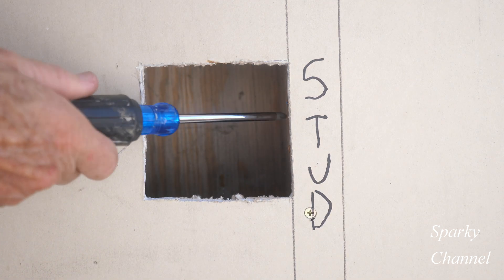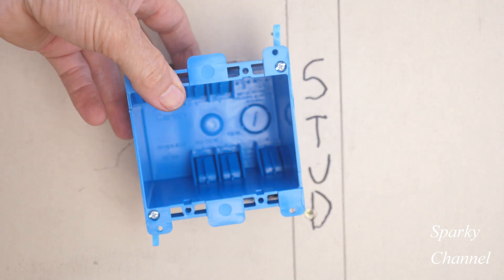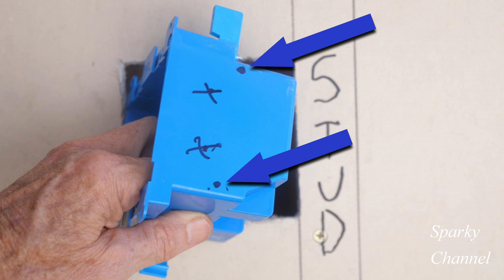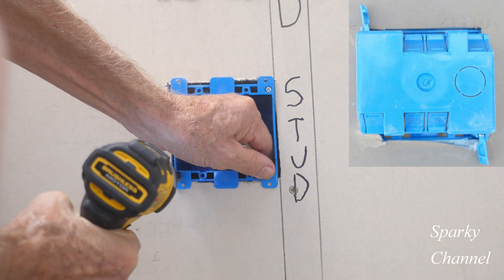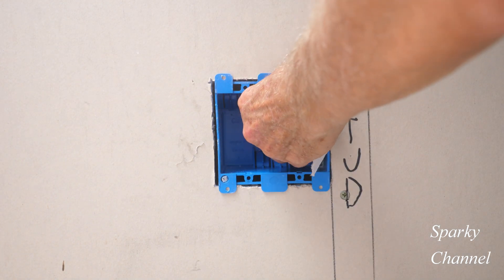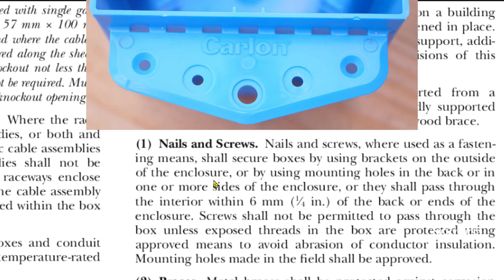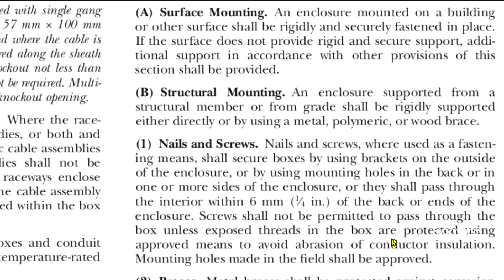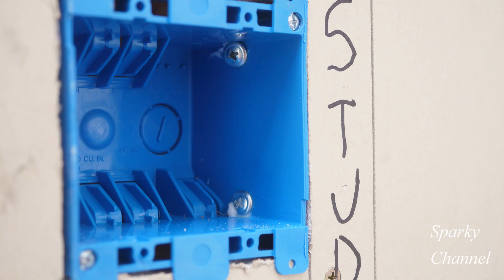Modification of a Carlon™ Box with Approval? NEC 314.23 (B)(1)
Arlington F102 2 Gang Screw Mount Device Box: Amazon

Also see: Are Screws Through the Box and into a Stud OK per NEC on an Old Work Box? NEC 110.3(B)

Carlon B225R-UPC Switch/Outlet Box, Old Work, 2 Gang, 3-15/16-Inch Length by 3-1/8-Inch Width by 2-3/4-Inch Depth, Blue: Amazon

Arlington F101 1-Gang Non-Metallic Vertical Outlet Box 3.720 Inch x 2.280 Inch x 3.510 Inch 22.5 Cubic-Inch One-Box™: Amazon

Southwire MSB1G One Gang Device Box with Depth Adjustable, Heavy Duty 42lb, Gray: Amazon

Southwire MSB2G Two Gang Device Box with Depth Adjustable, Heavy Duty 42lb: Amazon

Southwire MSBMMT2G 2 Gang Multi Mount Device Box with Depth Adjustable, Heavy Duty 42lb, Gray: Amazon

Southwire MSBMMT3G 3 Gang Multi Mount Device Box with Depth Adjustable, Heavy Duty 42lb, Gray: Amazon

Southwire MSBFAN Fan Support 50/ lb, Maximum with Depth Adjustable, gray: Amazon

Southwire MSBHW12 12" Hollow Shanx 9/16 Socket, silver, medium: Amazon

Zircon StudSensor e50 Electronic Stud Finder: Amazon

Zircon StudSensor e30 Electronic Stud Finder: Amazon

Milwaukee 2626-20 M18 18V Lithium Ion Cordless 18,000 OPM Orbiting Multi Tool with Woodcutting Blades and Sanding Pad with Sheets Included (Battery Not Included, Power Tool Only): Amazon

DEWALT 20V Max XR Oscillating Multi-Tool, Variable Speed, Tool Only (DCS356B): Amazon

DEWALT Sandpaper Assortment, Hook and Loop Triangle, 12-Pack (DWASPTRI): Amazon

DEWALT Oscillating Tool Blades Kit, 5-Piece (DWA4216): Amazon

Dewalt DCH172D2 20V MAX ATOMIC Brushless Lithium-Ion 5/8 in. Cordless SDS PLUS Rotary Hammer Kit with 2 Batteries (2 Ah): Amazon

QBit SQ1000-S + SQ1000-D Saw Blade cut-in 1 & 2 gang Retrofit wall boxes Oscillating Tool Q-Bit: Amazon

Diablo by Freud Diablo DOU5S 5 pc Universal Fit General Purpose Oscillating Blade Set (5-Piece): Amazon

MILWAUKEE Universal Fit Open-LOK 5-Piece Oscillating Multi-Tool Set (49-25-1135): Amazon

50 Pcs Oscillating Tool Blades, Professional Universal Oscillating Saw Blades, Wood Multitool Blades, Quick Release Durable Oscillating Tool, Multi Tool Blades Fit All Models: Amazon

DEWALT DCF887D2 20V MAX XR Li-ion 2.0 Ah Brushless 0.25" 3-Speed Impact Driver Kit: Amazon.com

DEWALT DCF887M2 20V MAX XR Li-Ion 4.0 Ah Brushless 0.25" 3-Speed Impact Driver Kit: Amzon.com

DEWALT DCF887B 20V MAX XR Li-Ion Brushless 0.25" 3-Speed Impact Driver: Amazon.com